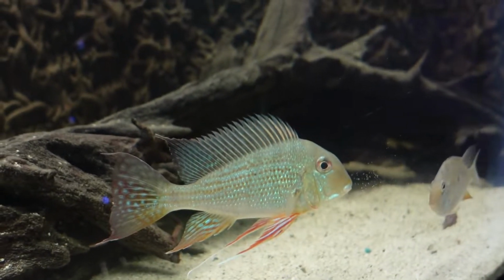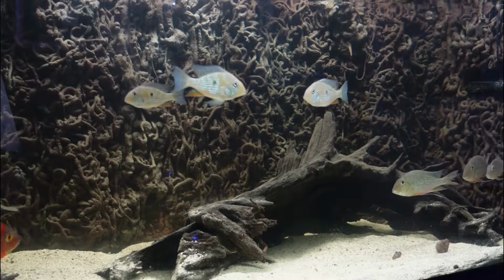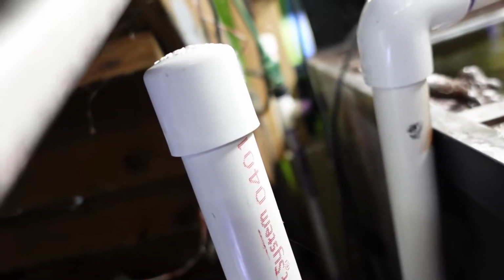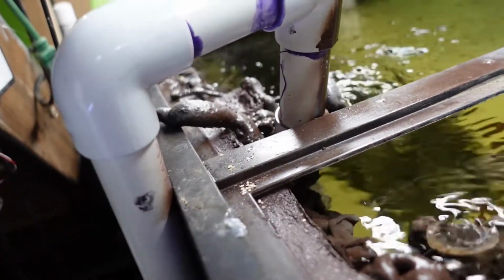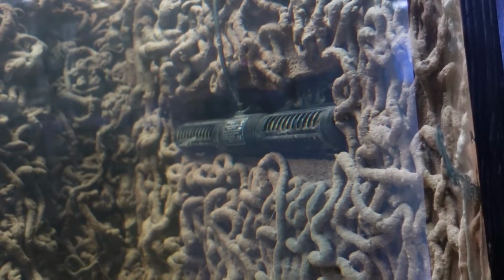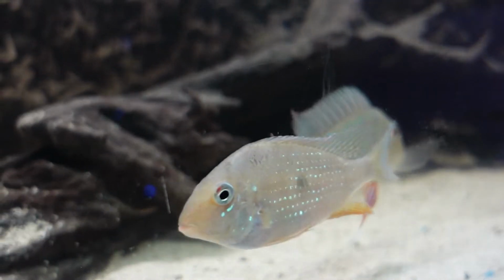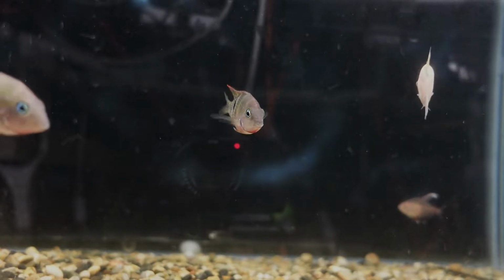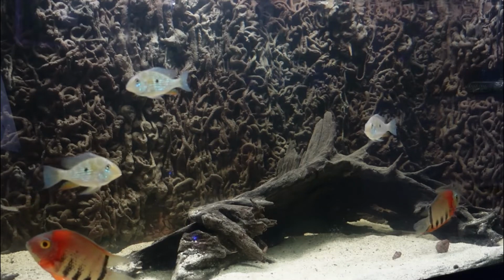South American Cichlid Tank Tour - Unveiling the Improved 245G tank!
The updated to the South American Cichlid Tank are done.  Time to unveil the 245G tank!

0:00 Intro
0:13 The Old Tank
0:23 Changes to the tank
1:06 Cosmetic Updates
1:31 The Nuts and bolts
4:28 The Fish
7:00 Outro